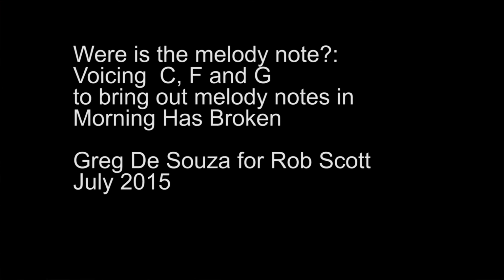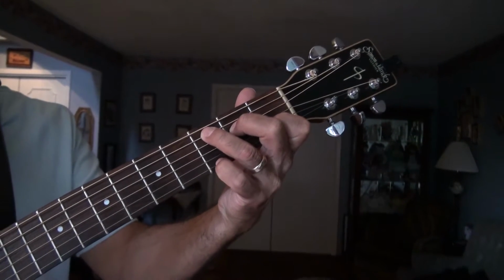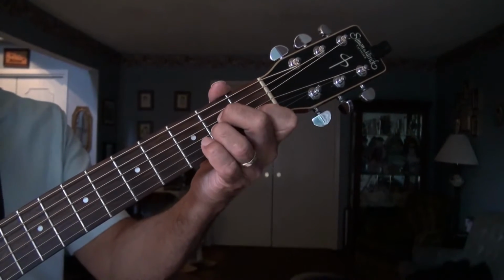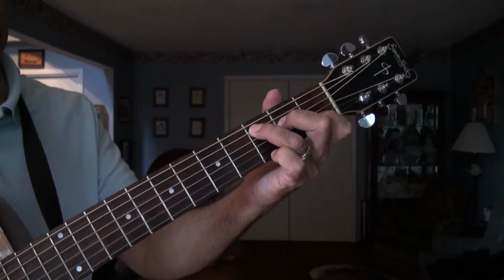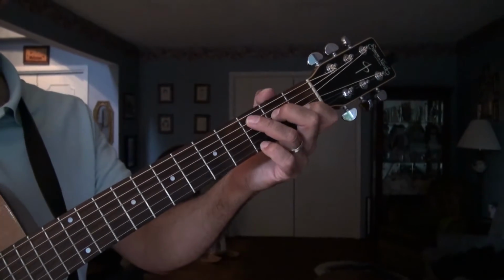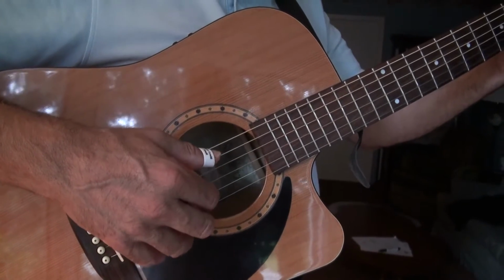Fingerstyle Guitar: Morning Has Broken: Voicing C, F and G chords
Find the melody notes for Morning Has Broken by voicing the C F and G chords.